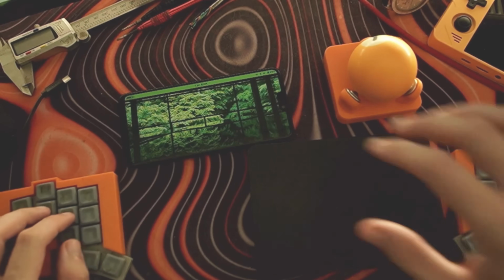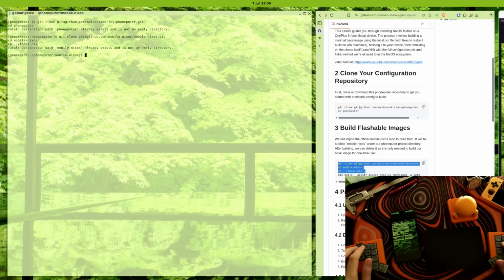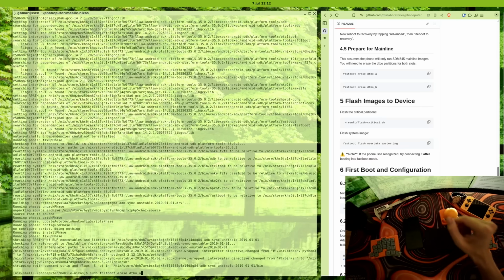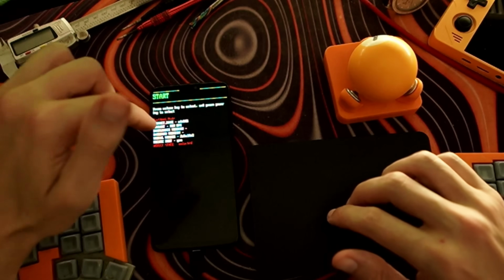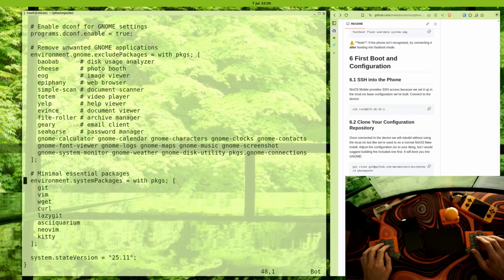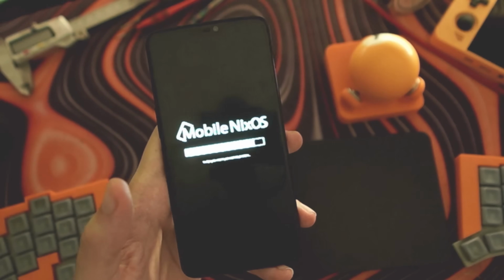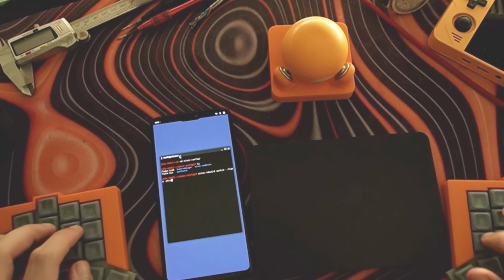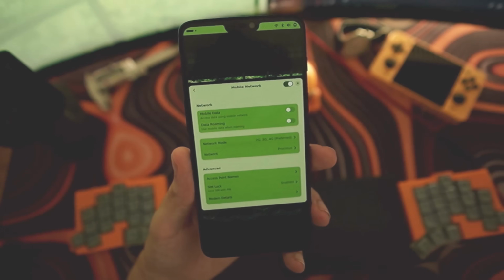Raspberry Pi alternative? 8-Core, 8GB RAM, OLED, Battery – Runs NixOS Under $100!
In this video, I show you how to turn your phone into a mobile typewriter using NixOS, Emacs, Org Roam, and Syncthing — no Google, no distractions.

It’s more than just note-taking. This is a fully hackable Linux phone, and the typewriter setup is just the beginning. The sky’s the limit.

Share your best Linux phone concepts below — I want to see what you're building.

You can grab a refurbished OnePlus 6 for around €80. It’s insane value for a phone this fast. With a Snapdragon 845, it outperforms most “Linux phones” on the market today.